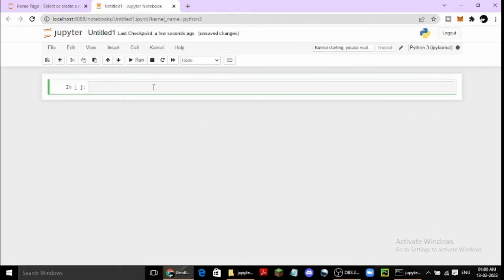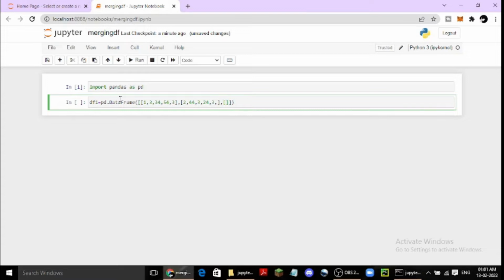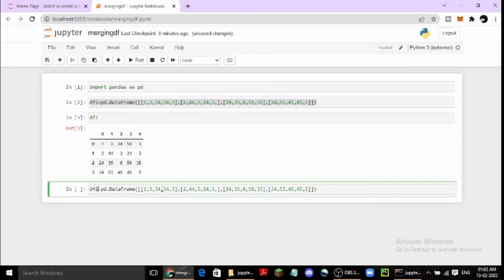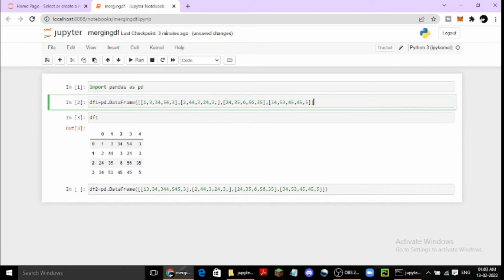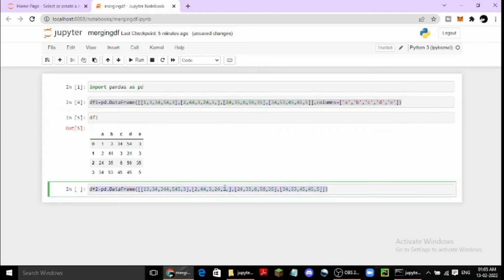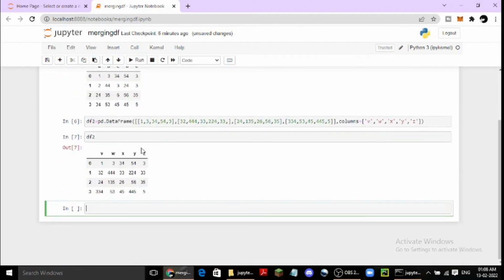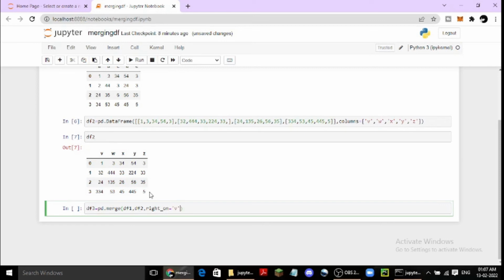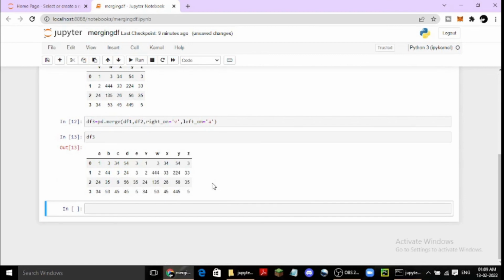Day-24 I Learnt About merging two dataframes using pandas in jupyter notebook